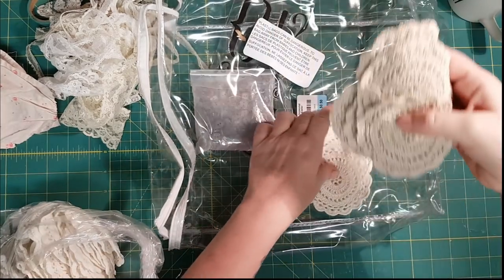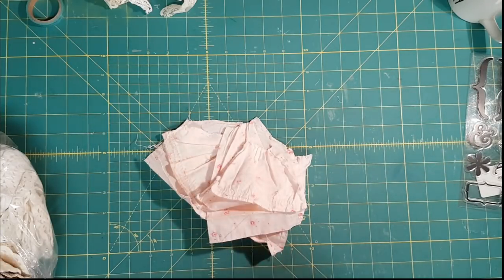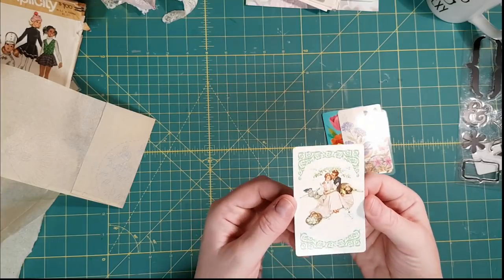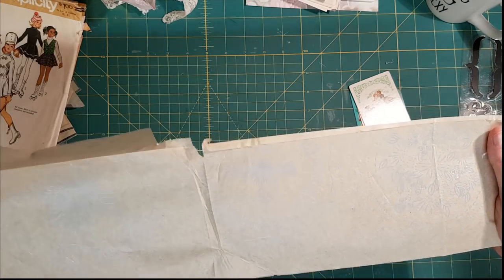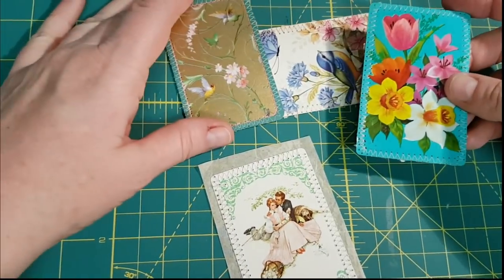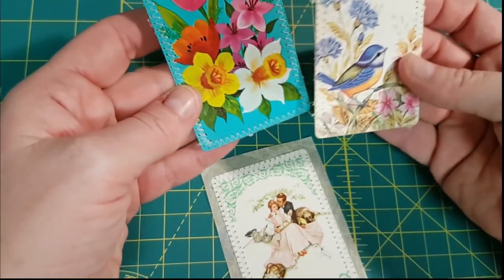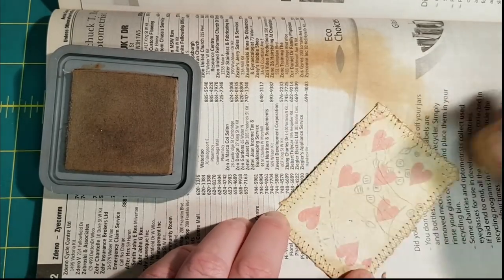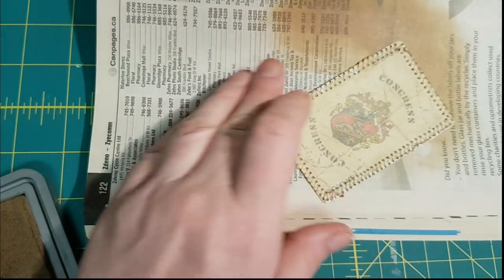What's on My Desk Thrift Haul & Tutorial April 15, 2019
It's Sunday morning as I film this video.

I've got a few projects on my desk today, but I did want to demonstrate how I alter vintage playing cards with just a few supplies and very little fuss.

If you are interested in purchasing a pack of assorted vintage cards, please take a look at my Esty store: